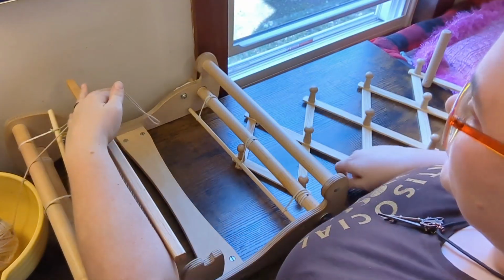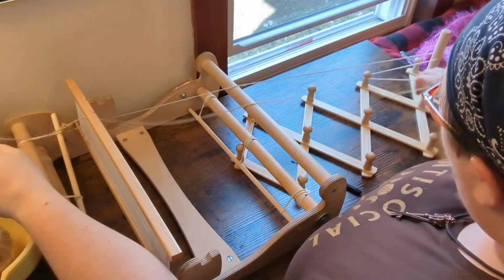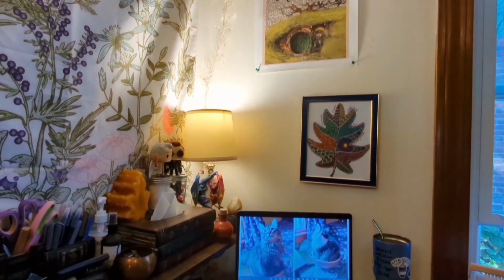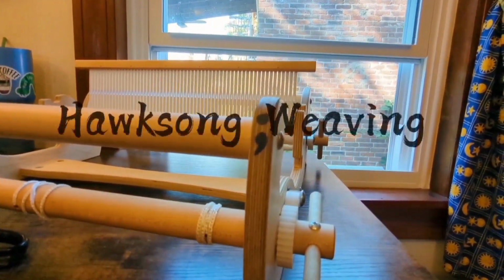Weaving a Spring Scarf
Join me in weaving a delightful spring scarf!